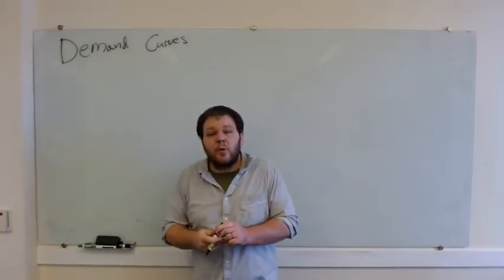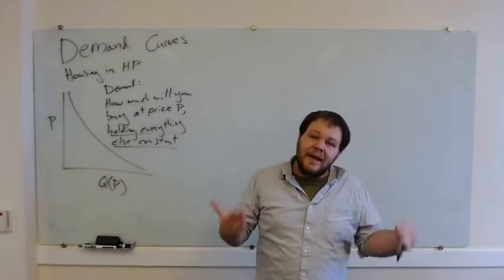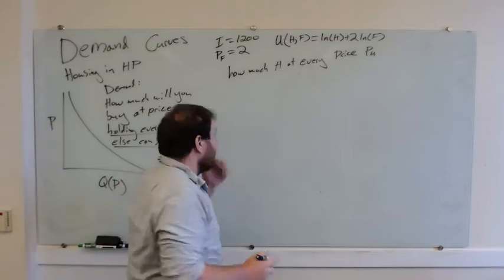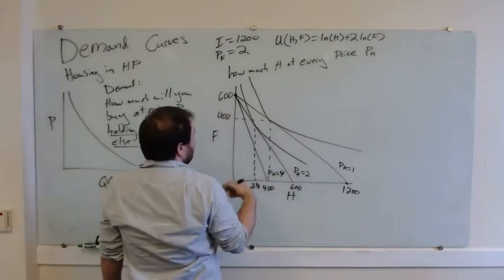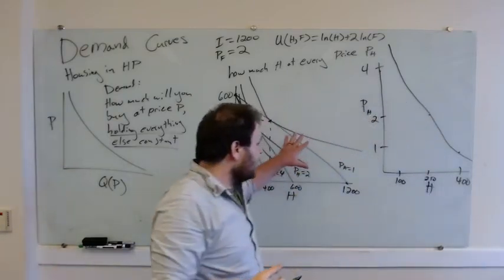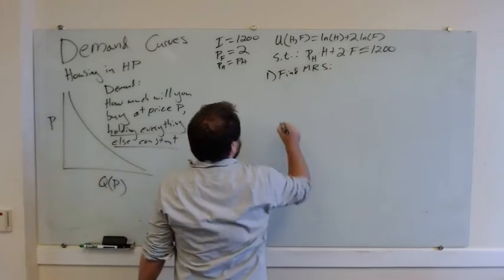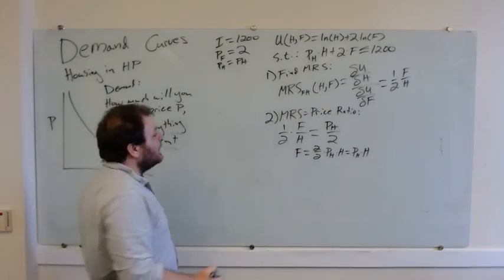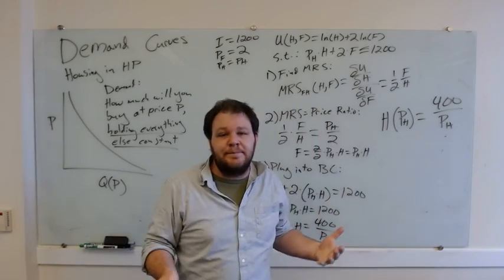Lecture 5 Part 3: Demand Curves